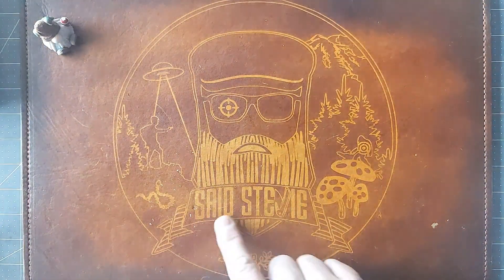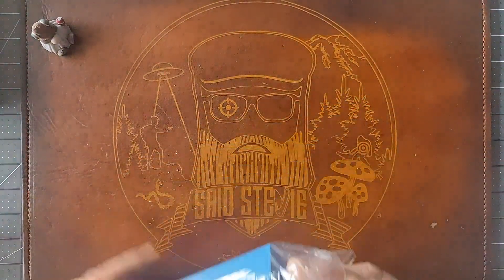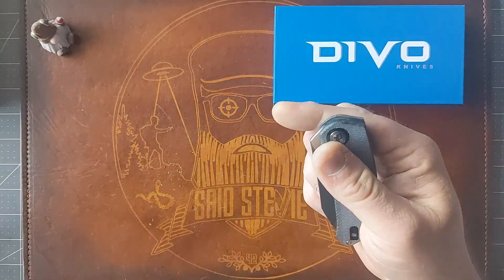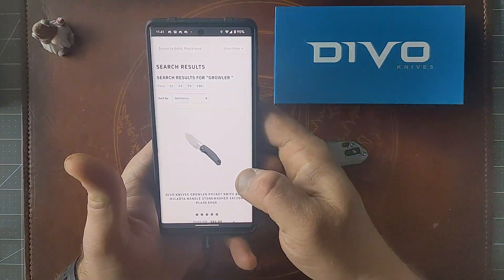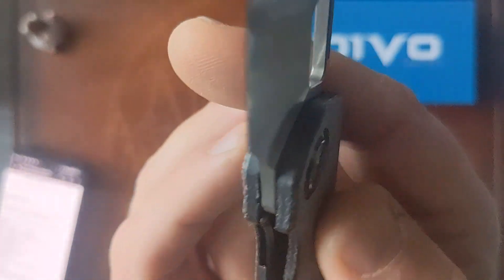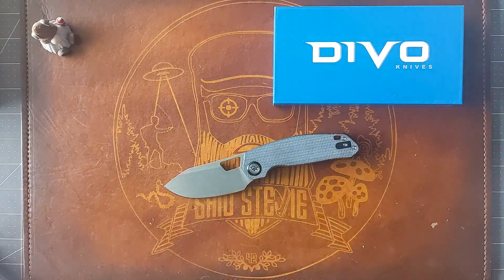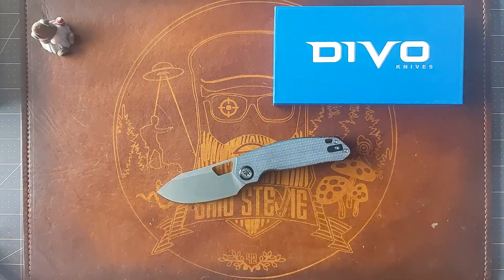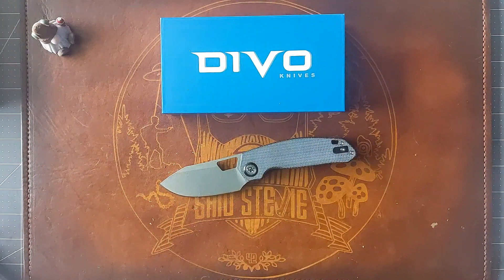Greatness Under $100 - Divo Knives Growler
Colin and Kevin did it again. The Growler is another home run from Divo Knives. And it's under $100!

These are a White Mountain Knives exclusive. You can save 10% at check out using code "Stevie10"